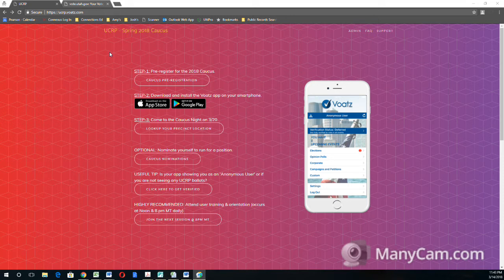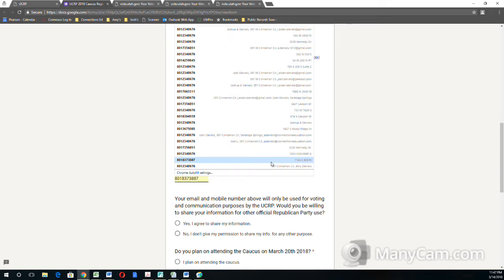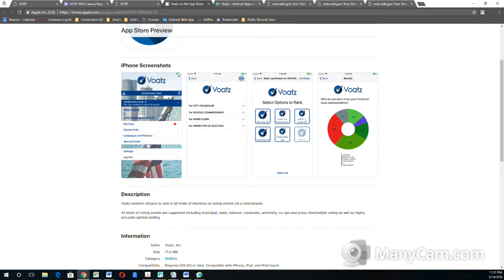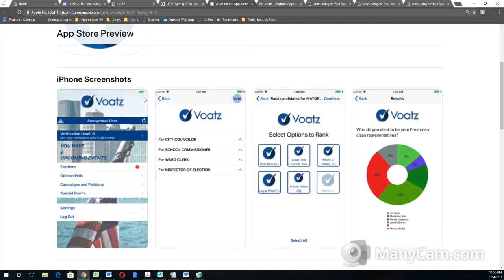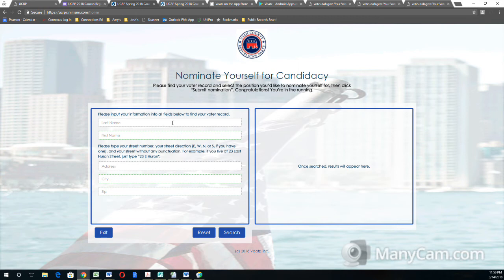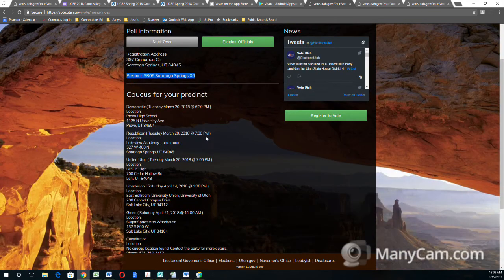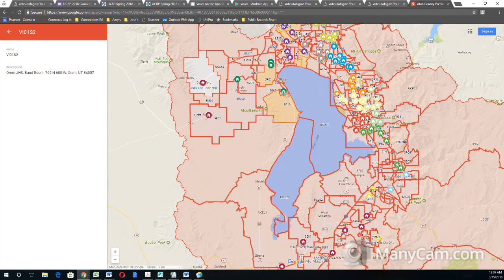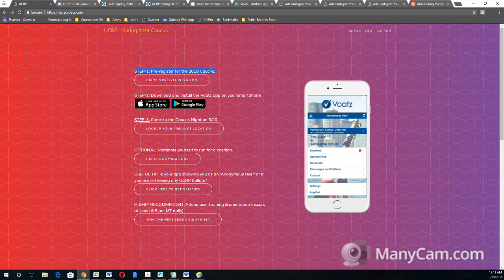Voatz User Tutorial for UCRP (Long)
A tutorial explaining and demonstrating how to set up the Voatz app for 2018 Utah County Republican caucus meetings. A three step process that starts with visiting: